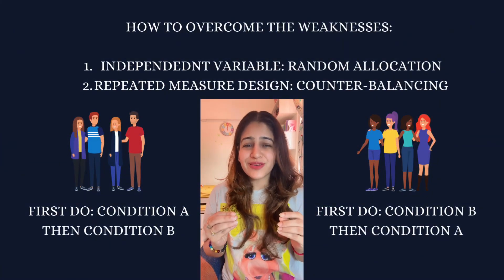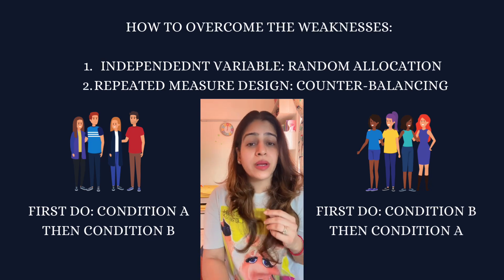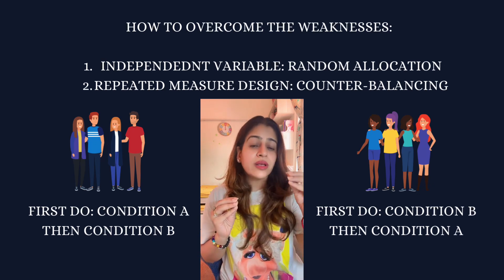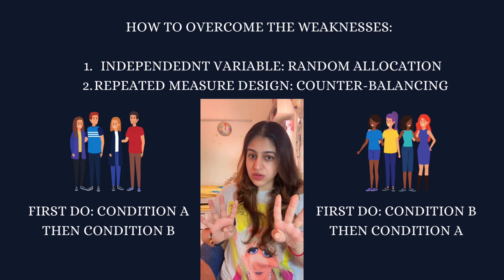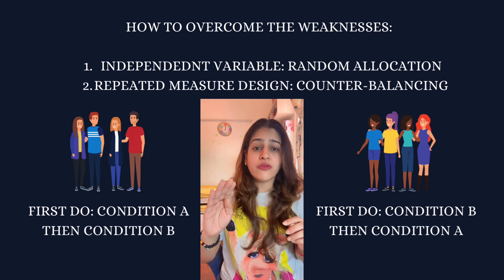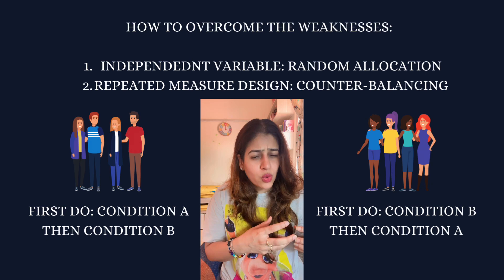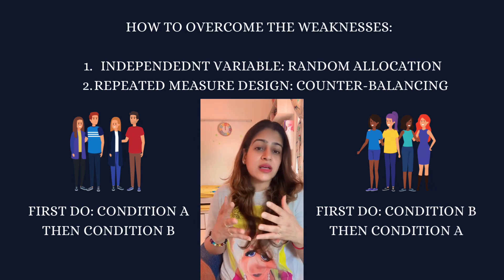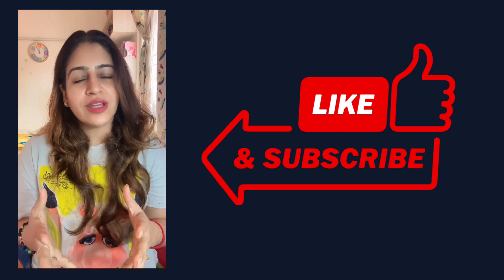Counterbalancing-Research Methods- Psychology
What is Counterbalancing?

It is a technique to deal with or to overcome the order effects (practice effect or fatigue effect) - which is a weakness of Repeated Measure Design - Psychology- research methods.

Concept explained with examples.

Watch my more videos of experimental design, types of experiments, order effect, independent measure design, repeated measure design, random allocation, and so on

Chapter 2 Psychology class 11

Learning psychology

Research methodology

Independent variable and dependent variable in research methods

Independent vs dependent variable

What is variable in research

Experiment

Social experiments

Introduction to research